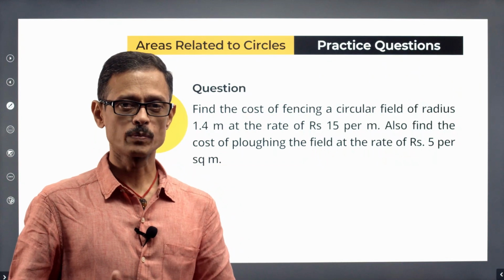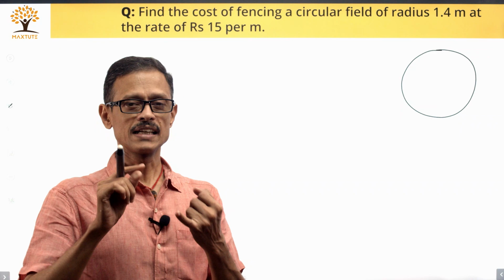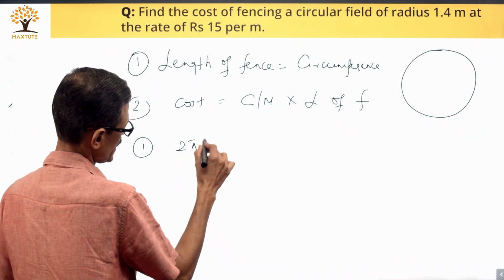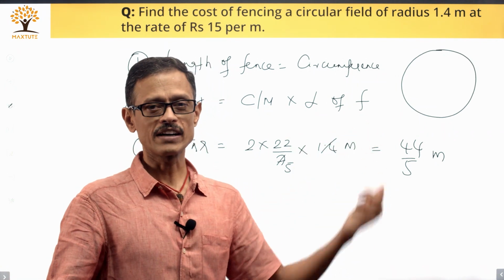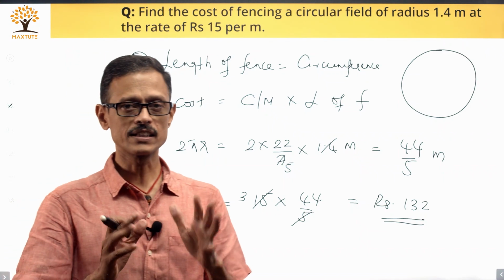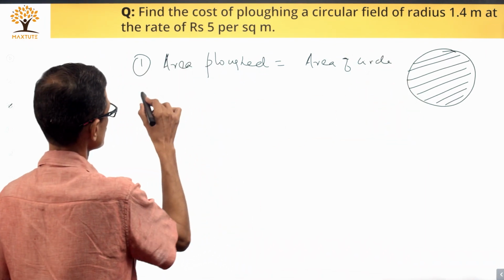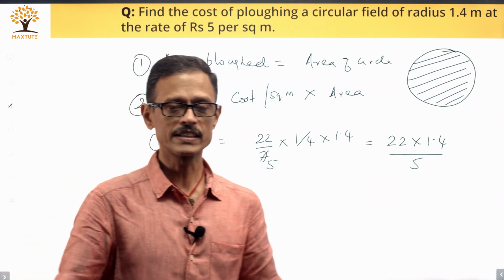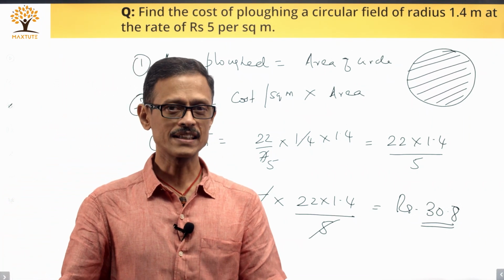Areas Related to Circles Class 10 | Cost of Fencing & Ploughing a field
Areas Related to Circles CBSE Class 10 - This is the first question from the series of five Areas Related To Circles Practice Questions Class 10 (in English).

The video explains the two important concepts from the 12th chapter Areas Related to Circles: How to calculate the cost of fencing a field and the cost of ploughing a field when the radius of the field and cost per unit and per sq unit is given.

Question:
Find the cost of fencing a circular field of radius 1.4 m at the rate of Rs 15 per m. Also find the cost of ploughing the field at the rate of Rs. 5 per sq m.

Chapters:
00:00 - Question
00:17 - Solution Part 1
02:13 - Solution Part 2

Looking for class 10 maths MCQ term 1? Check out MCQ questions for class 10 maths at school.maxtute.com

Looking for Important MCQs class 10 maths Chapter 12? for a series of chapter tests and check-point quizzes.

Checkout NCERT solutions for class 10 maths chapter 12 at practice-questions.maxtute.com